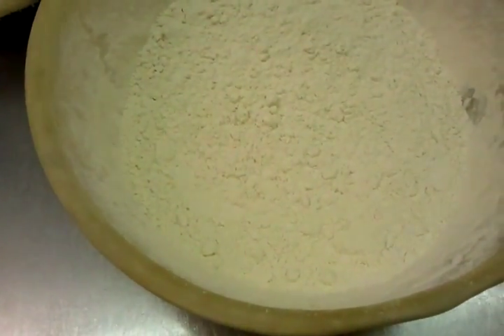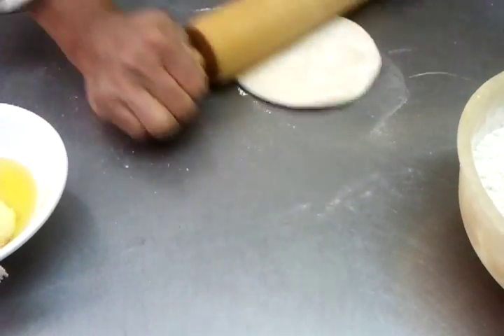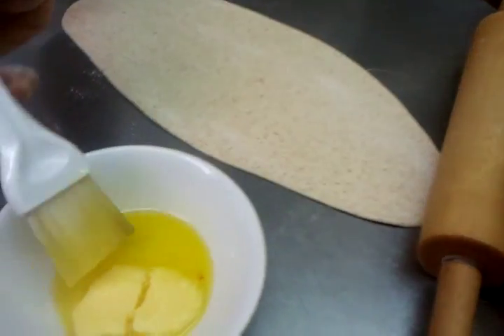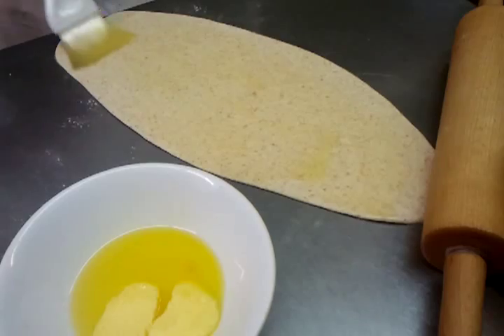How to Make Paratha-Indian Restaurant cooking- Abbots Langley Viceroy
paratha is a flakier bread fried in pure ghee made of chapati flour has a distinctive taste.Chapati Maker Electric Roti Machine Flat Bread Tortilla Fulka Papad Naan Indian